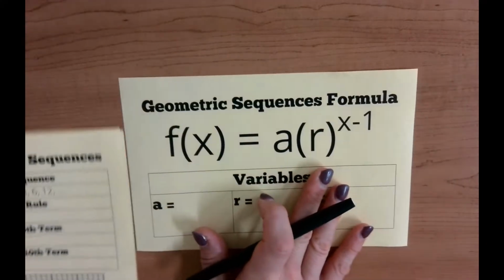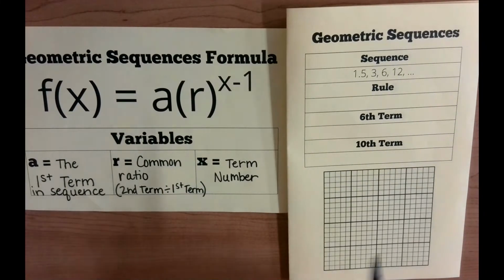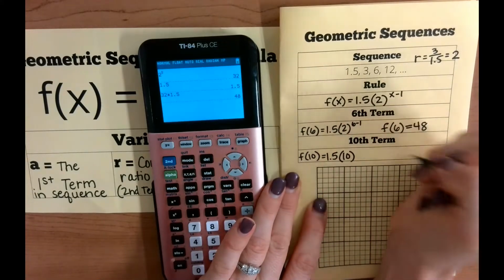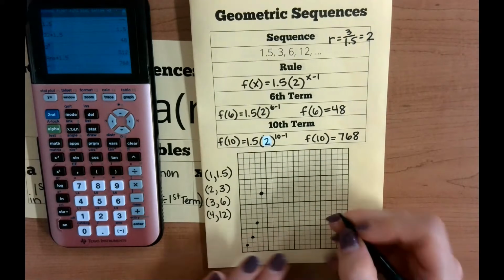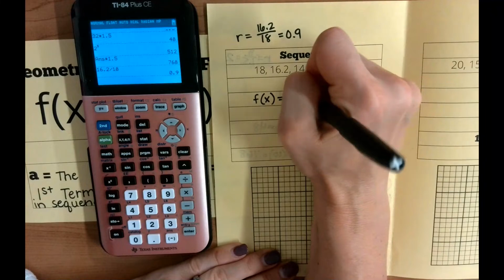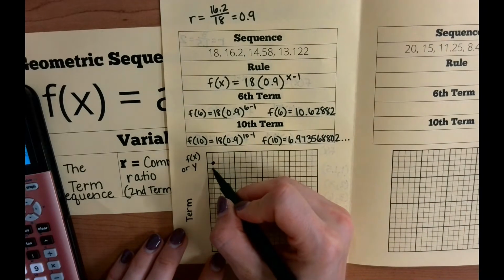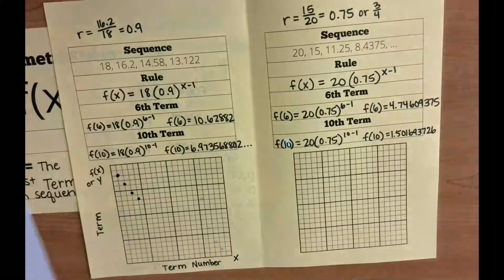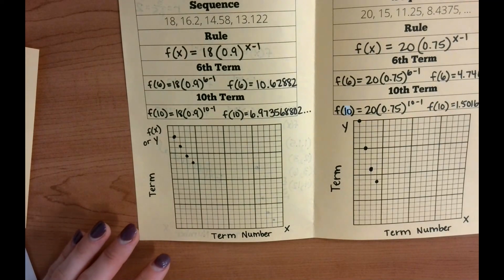Geometric Sequence Notes